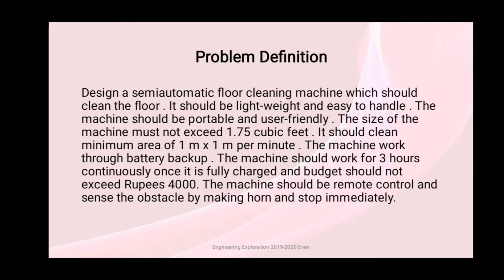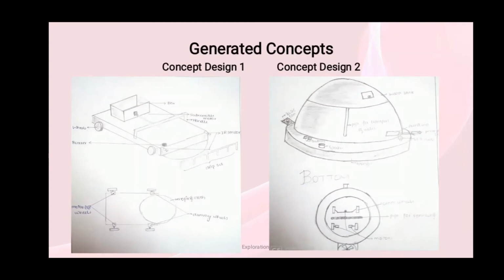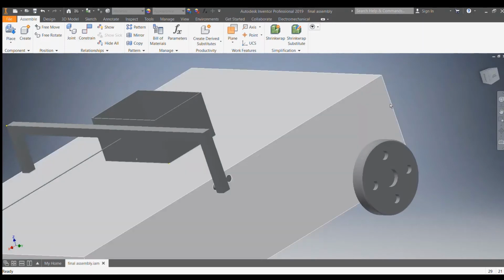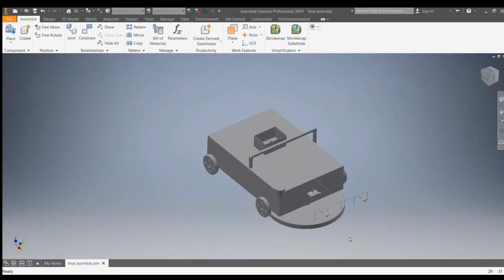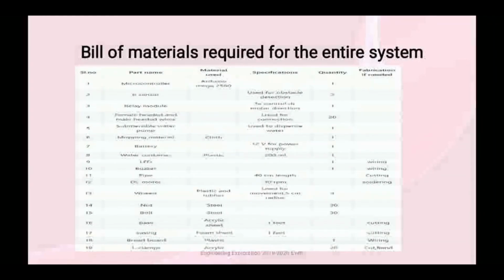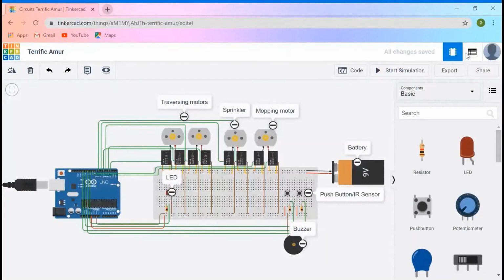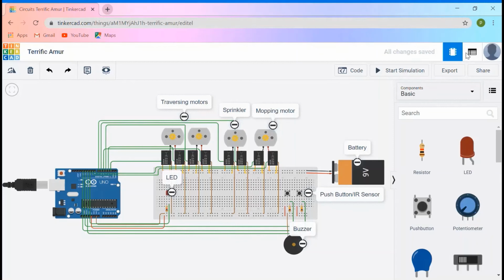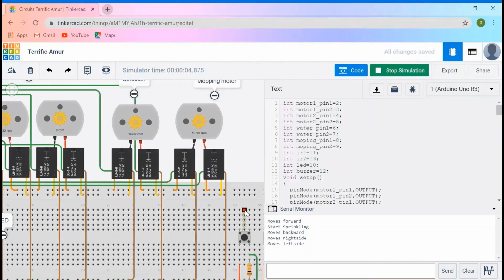K 03 Floor Cleaning Bot 2019 20 Even